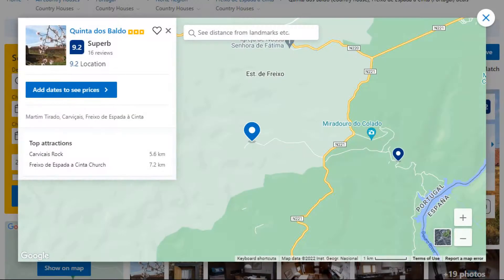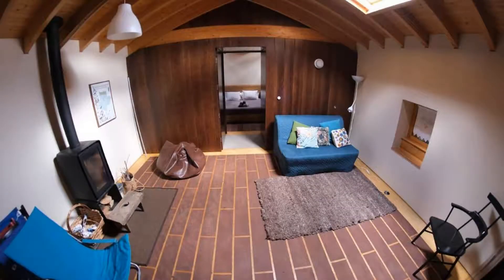Top 5 Recommended Hotels In Freixo de Espada a Cinta | Best Hotels In Freixo de Espada a Cinta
1) Hotel Freixo Douro Superior, Freixo de Espada à Cinta

2) Casa de Alpajares - Guest House & Spa, Freixo de Espada à Cinta

3) Casa do Conselheiro, Freixo de Espada à Cinta

4) Quinta Do Salgueiro B&B - Turismo Rural, Freixo de Espada à Cinta

5) Quinta dos Baldo, Freixo de Espada à Cinta

Queries Solved:
1) Top 5 Recommended Hotels In Freixo de Espada a Cinta
2) Top 5 Hotels In Freixo de Espada a Cinta
3) Top Five Hotels In Freixo de Espada a Cinta
4) Top 5 Romantic Hotels In Freixo de Espada a Cinta
5) 5 Best Hotels For Couples In Freixo de Espada a Cinta
6) Hotels In Freixo de Espada a Cinta
7) Best Hotels In Freixo de Espada a Cinta
8) Top 5 Luxury Hotels In Freixo de Espada a Cinta
9) Luxury Hotel In Freixo de Espada a Cinta
10) Luxury Hotels In Freixo de Espada a Cinta
11) Luxury Stay In Freixo de Espada a Cinta
12) Top 5 4 Star Hotel In Freixo de Espada a Cinta
13) Best 4 Star Hotel In Freixo de Espada a Cinta
14) 4 Star Hotel In Freixo de Espada a Cinta

Track Title: Fiesta de la Vida
Artist: Aaron Kenny